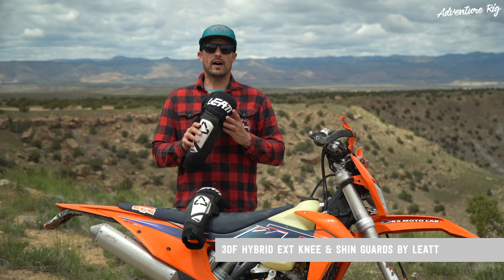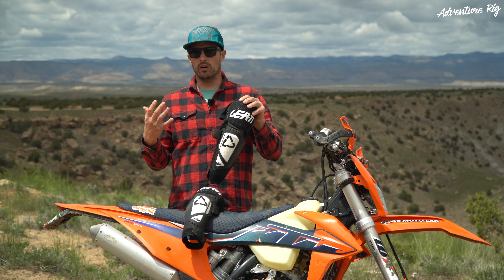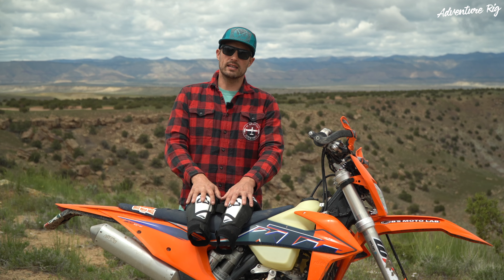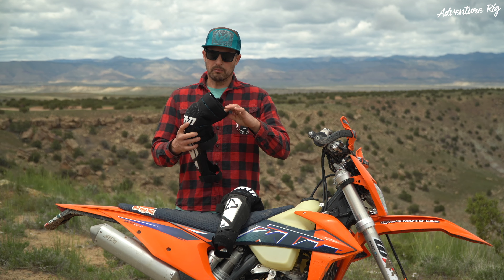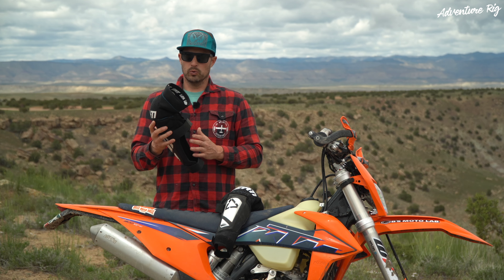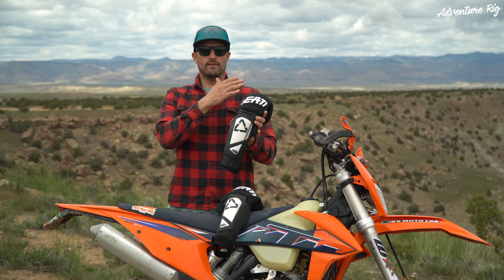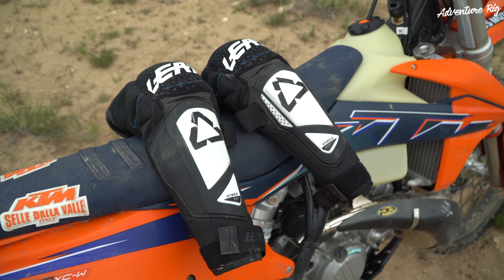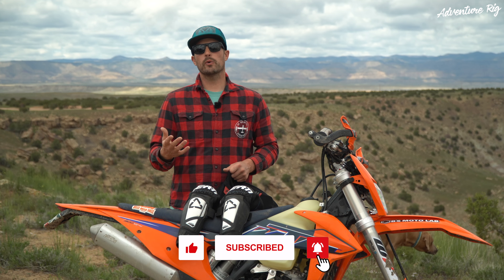3DF Hybrid EXT Knee & Shin Guards by Leatt [Review]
I have been on the search for knee and shin protection while moto riding for several years now and it has finally come to an end! This spring, I’ve been wearing Leatt’s 3DF Hybrid EXT Knee and Shin Guards and I couldn’t be happier both in terms of comfort and protection. Appropriately named, these guards are a hybrid of hard plastic protection on the shin and soft 3DF protection for the knee.

To start with, 3DF foam hardens on impact so while it doesn’t seem as burley as hard plastic protection, when you hit it does its job. The added benefit? These guards are extremely comfortable while riding. They’re also not bulky at all and after I broke them in, I was able to pretty much forget they were there.

The hard plastic shin protection will protect your shin from any hits you may take but is also slim and easy to fit inside your boot. I’ve never felt like I haven’t had protection in a certain area and any falls I’ve taken while wearing these guards I’ve been fully protected.

I really dig the idea of the hybrid design because I feel like you’re getting the best of both worlds in a compact, comfortable package. Cally is already super jealous of these and she’s ready to toss her vintage, all-plastic knee and shin guards.

Up against the skin, Leatt is using MoistureCool and AirMesh wicking fabrics that help keep you a bit cooler on those sweaty days. I feel like no matter what, your knee and shin guards are going to obviously make you a bit hotter than if you weren’t wearing any, but it kind of comes with the sport. I do feel like the 3DF Hybrids have pretty decent airflow and the fabric is nice against your skin and works to wick the moisture away.

I used Leatt’s size chart when ordering these guards and feel like the fit is true to size. I have pretty large quads, so finding shin and knee guards that fit comfortably can be tough. There were a couple of days of break-in with these guards so keep that in mind. Unlike my other guards, when these were broken in, they were good to go. I’ve had guards where the hardwear continues to push into my bones and make for a very unpleasant experience. These feel like clouds compared to that!

If you’re looking for ultimate comfort and protection, I highly recommend the 3DF Hybrid Knee and Shin Guards by Leatt. They will protect you when and where you need it most but will keep you feeling comfortable all day long. Head over to Leatt.com for all of your protection needs. Cally has the full-body 3DF Airfit Protector and swears by it (she falls a lot too). If you’re interested in purchasing the Leatt 3DF Hybrids, doing so using our provided link supports us as we get a small kickback from your purchase. We appreciate the support!

3DF Hybrid Ext